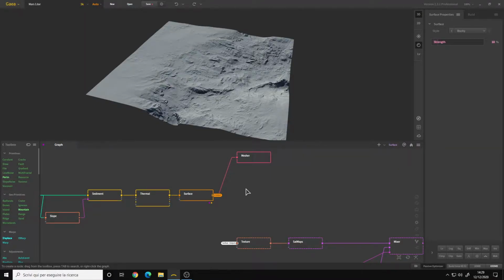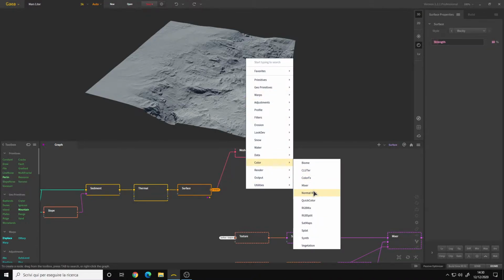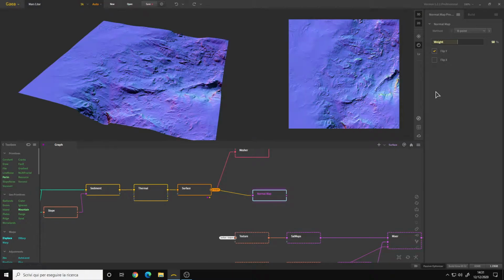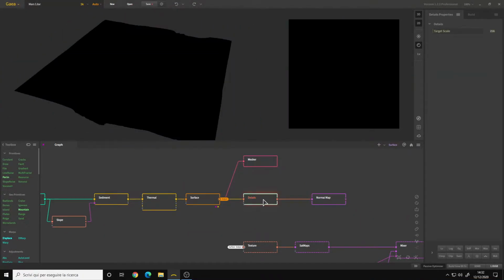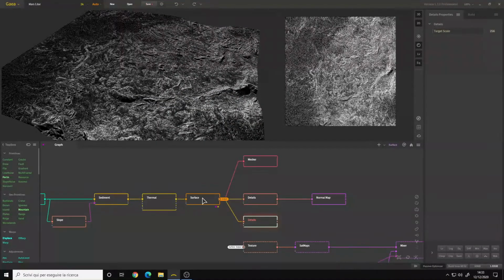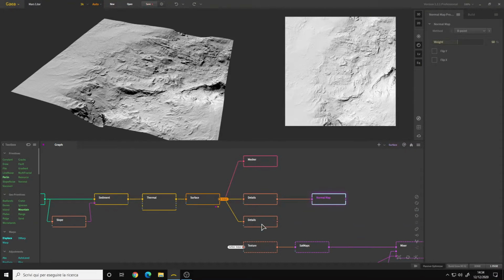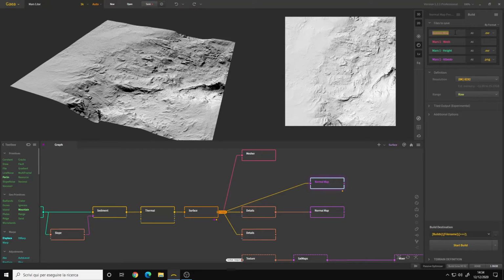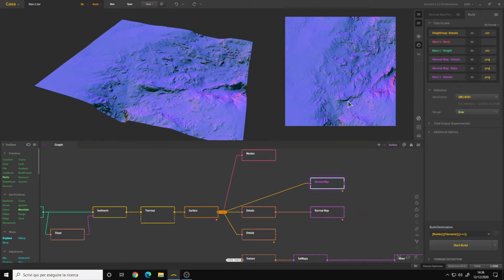Gaea 1.2 Tutorial | Export Normal & Detail Normal/Height map for Baking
How to create Normal Maps and Detail Normal/Height map in Gaea 1.2 for baking purposes in other softwares.